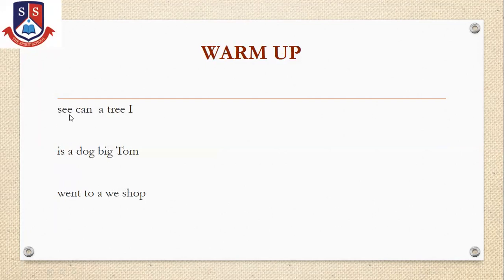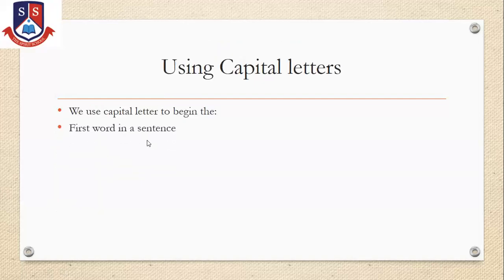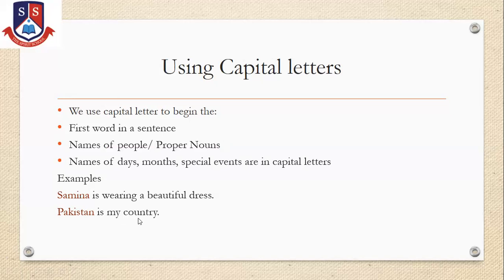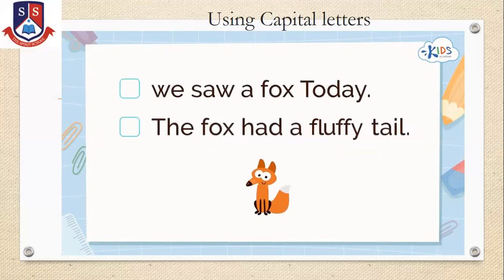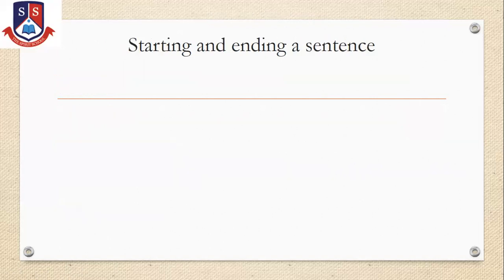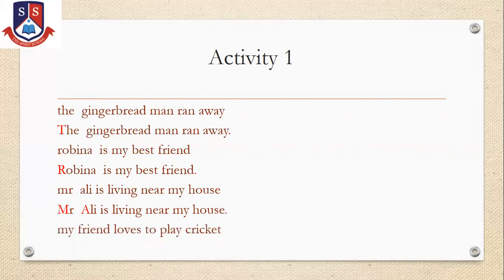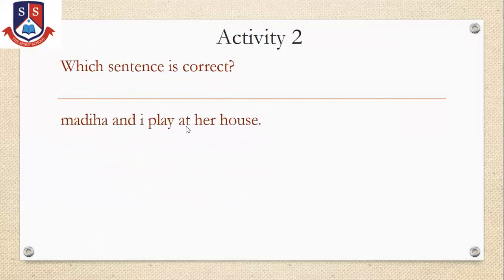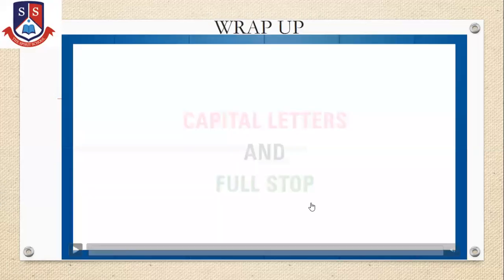August 27, 2020